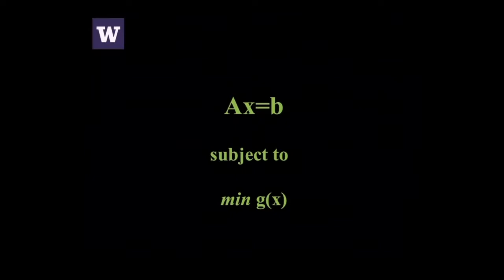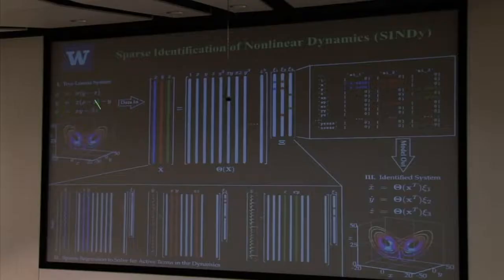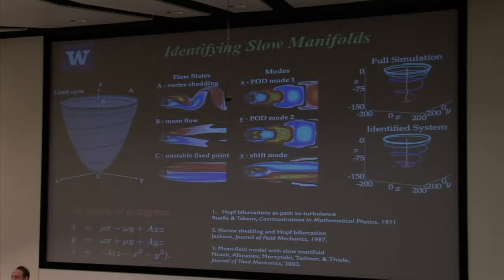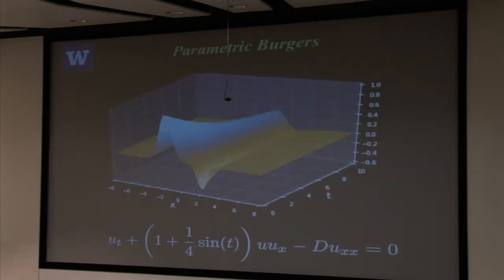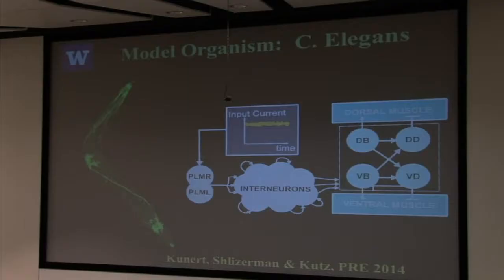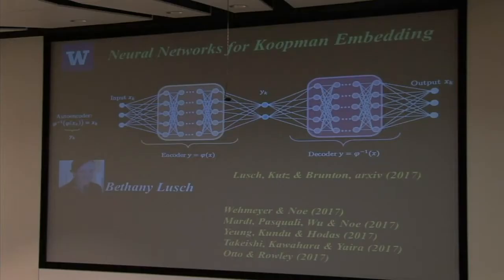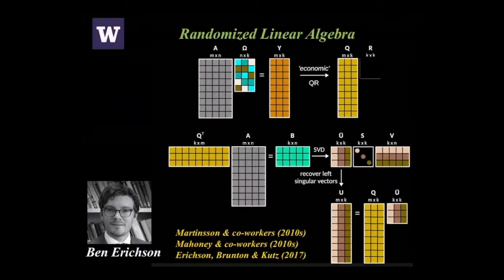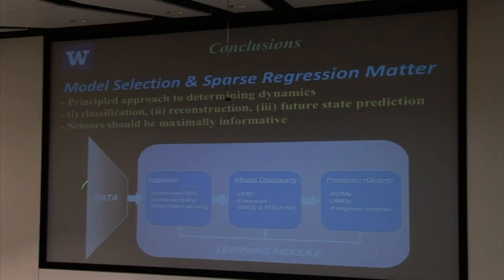Nathan Kutz, University of Washington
Data-driven discovery of governing physical laws and their parametric dependencies in engineering, physics and biology